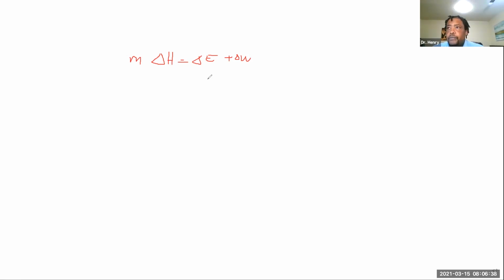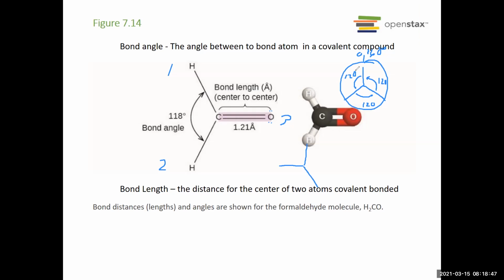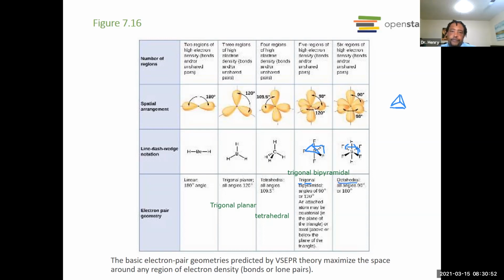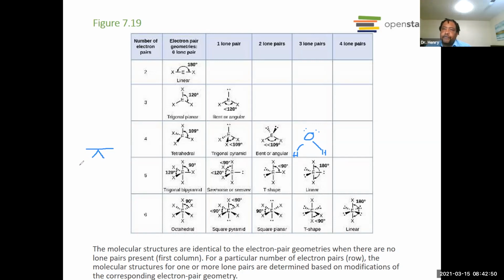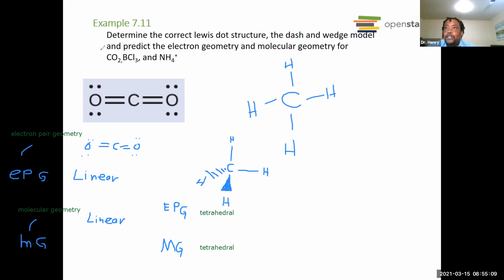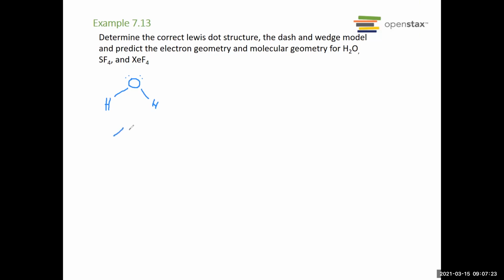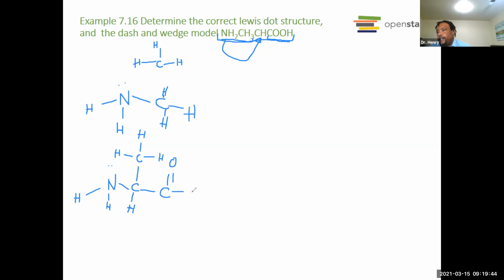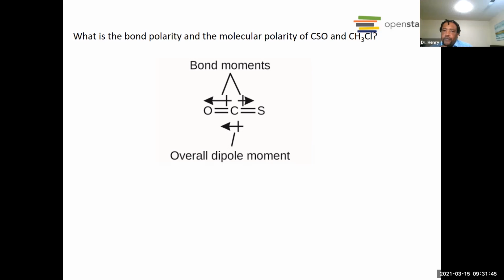Chem1B: Morning Lecture - Mar 15, 2021